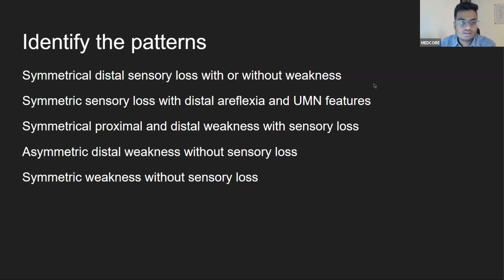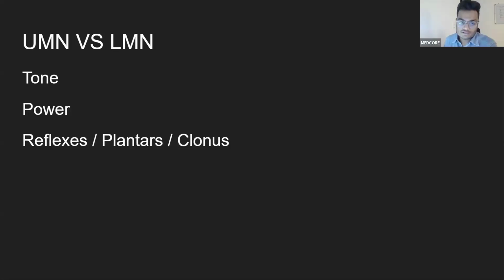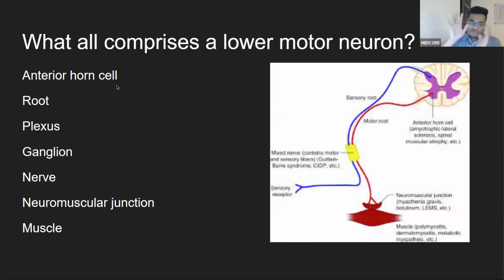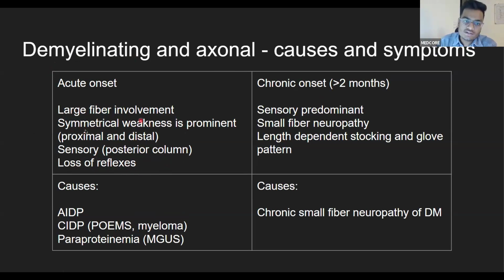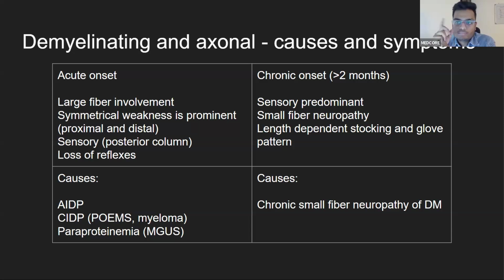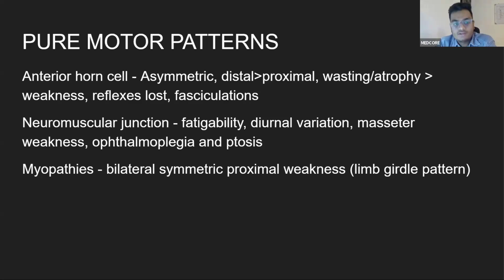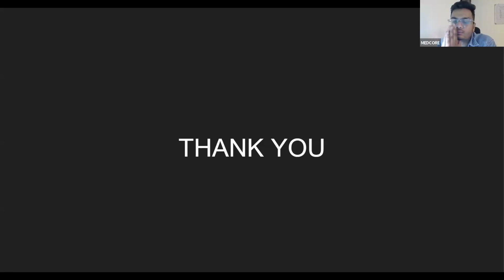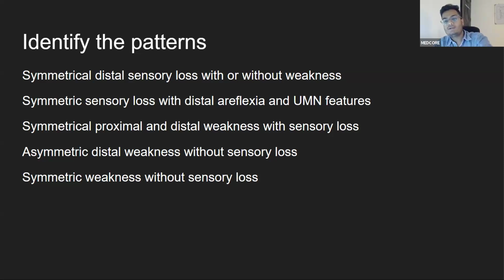MEDCORE EDUCATION PRESENTS APPROACH TO LMN LESIONS